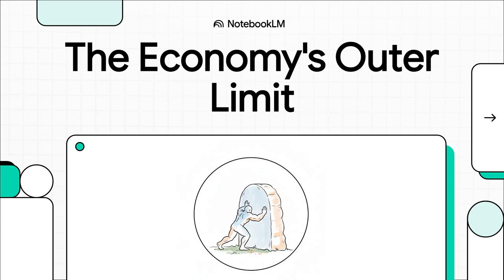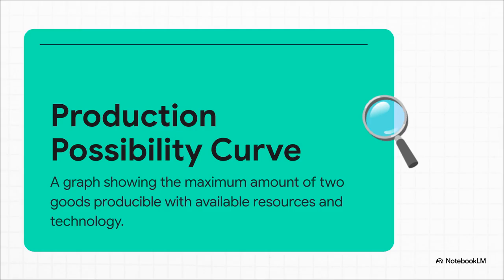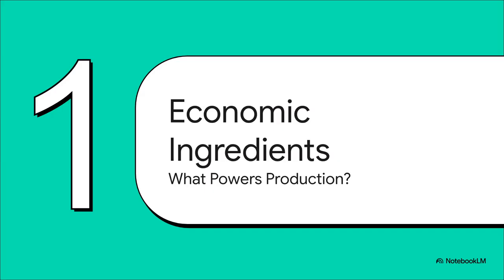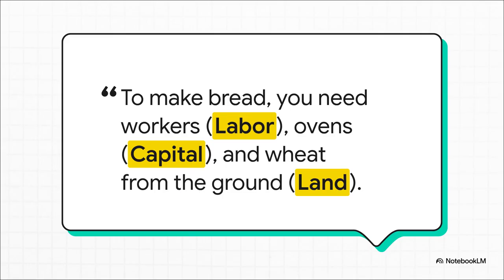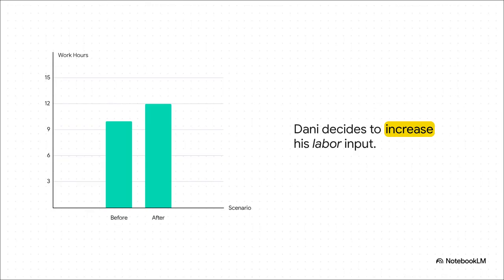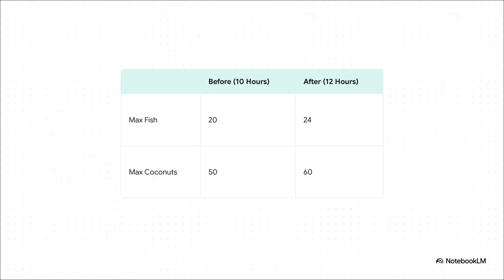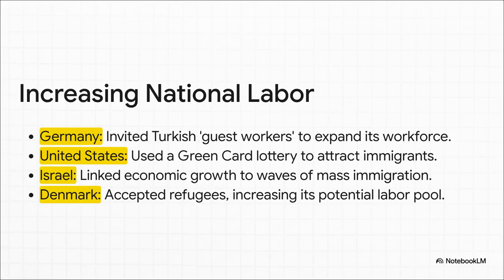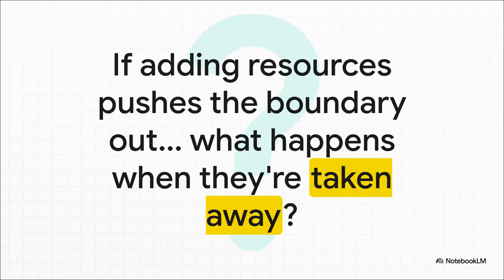Economic Growth Explained: How Countries Push Their Limits #2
This video explores what truly limits an economy—and how those limits can change. Using the Production Possibility Curve (PPC) and a simple island example, it explains the factors of production: labor, capital, and land. The explainer shows how increasing these inputs can expand what’s possible, driving real economic growth. From Danny working longer hours to real-world examples like immigration, infrastructure, and natural resources, the video connects basic economic theory to national growth strategies—and raises an important question about what happens when those resources begin to shrink.